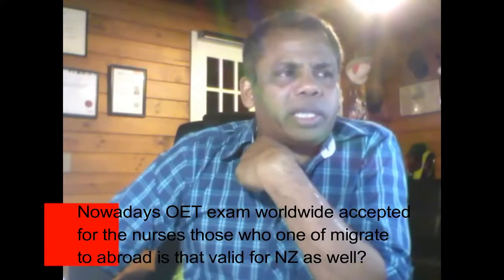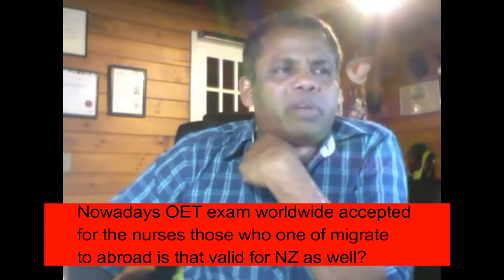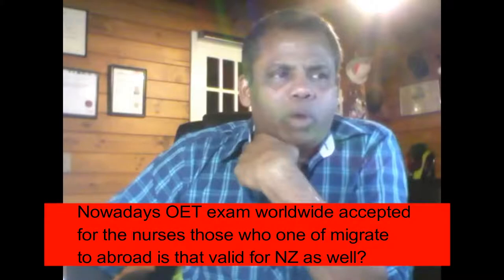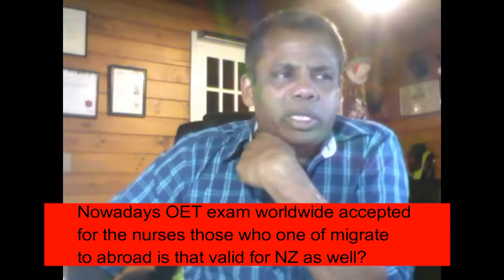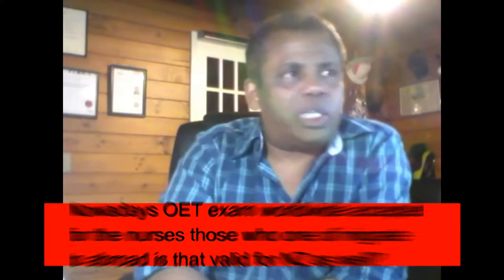I'm Mechanical Engineer but studied in a Business course, Trying Design Engineer.